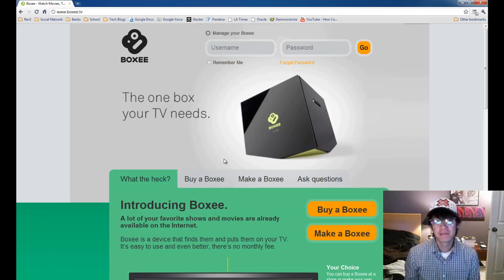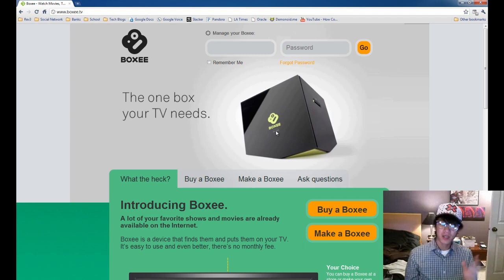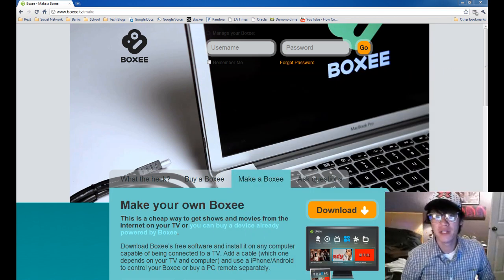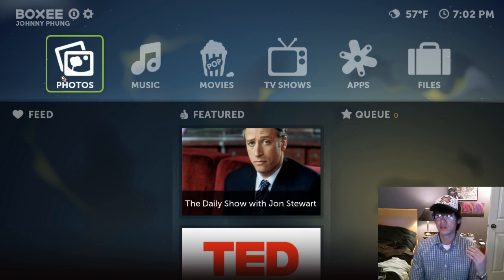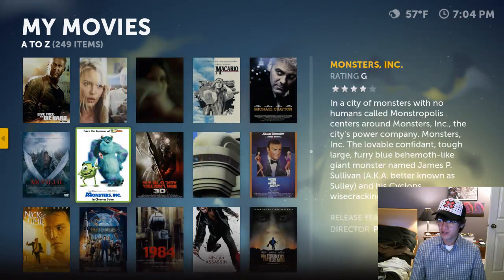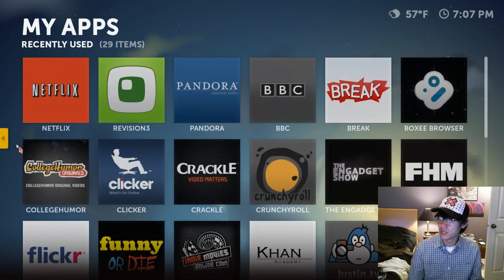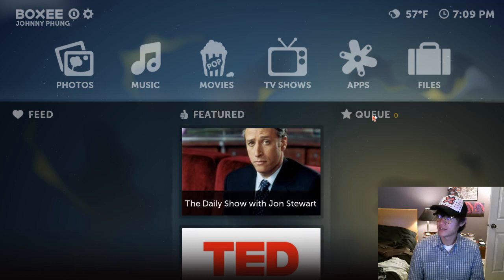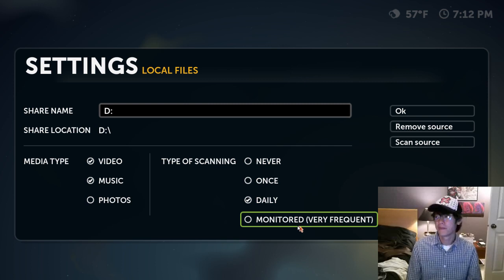Boxee Overview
This is an overview of my boxee setup. I really like this product as a home theater software. There are two streaming services I pay for and it is hulu plus and netflix. The Boxee for desktop clients does not have hulu plus or vudu. It should be on there someday. For now I am fine with my other channels.